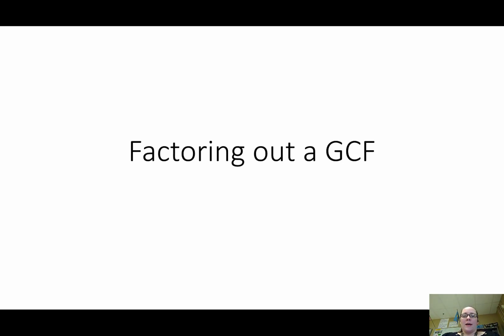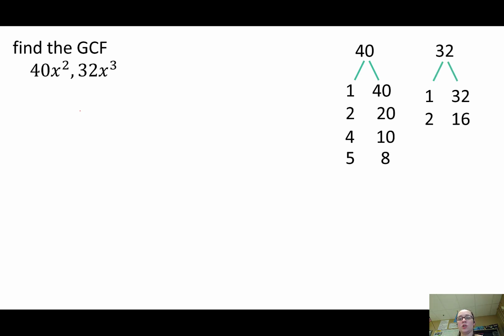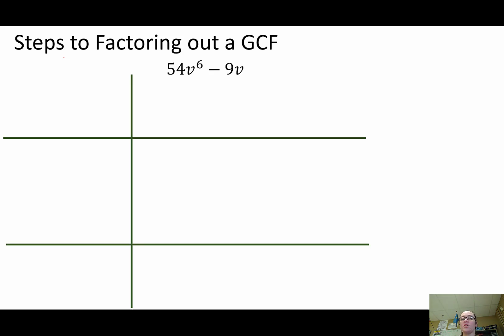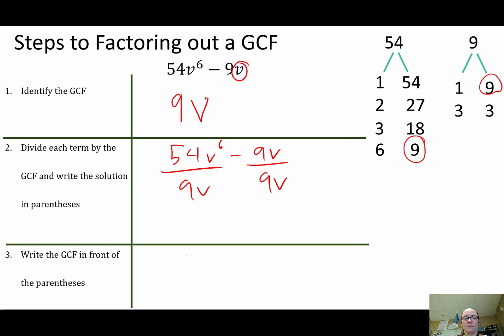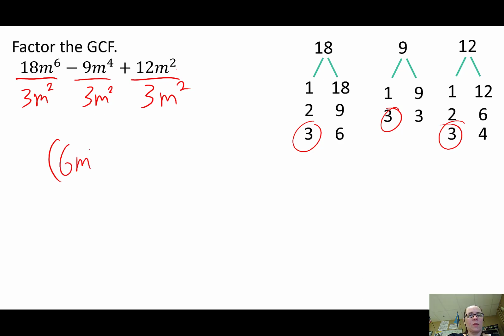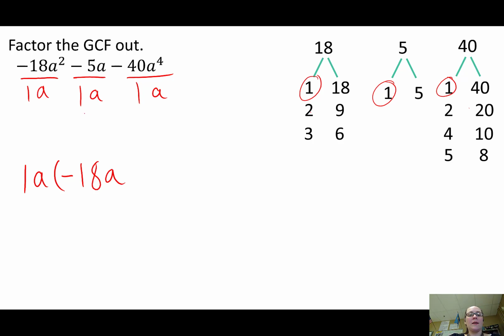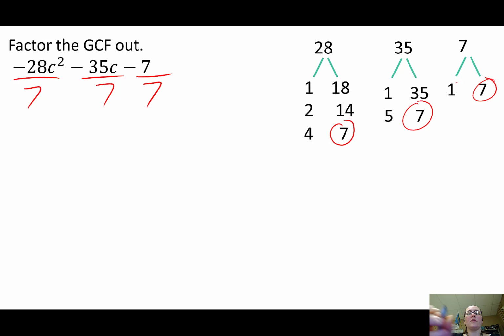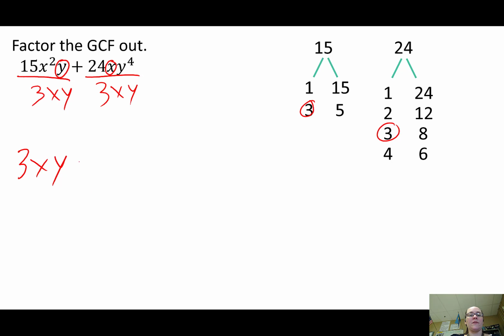6.4.a Factoring out a GCF